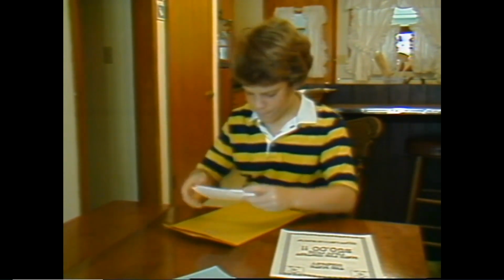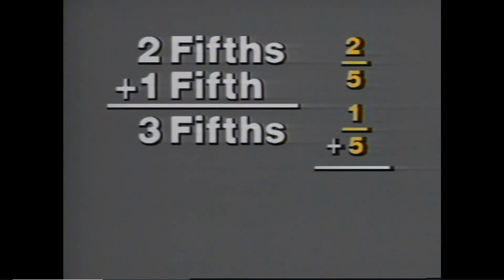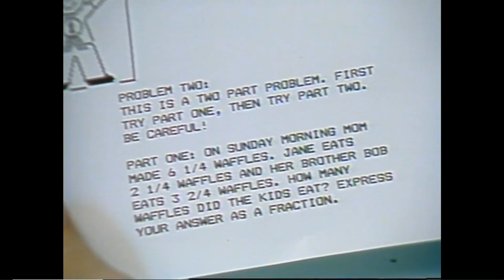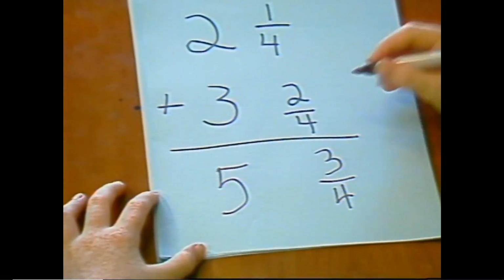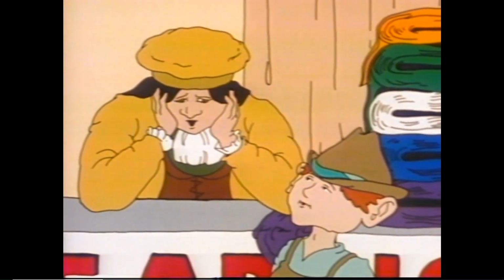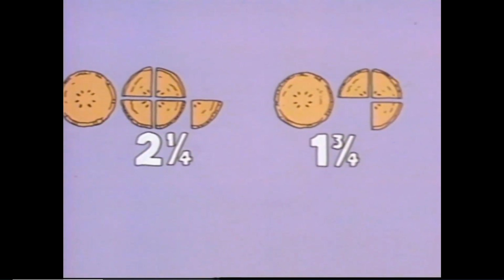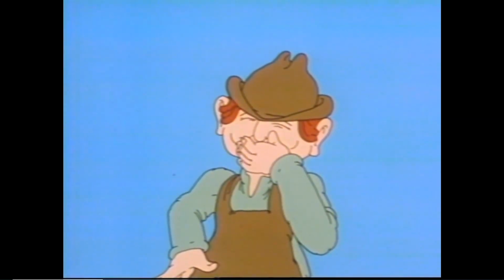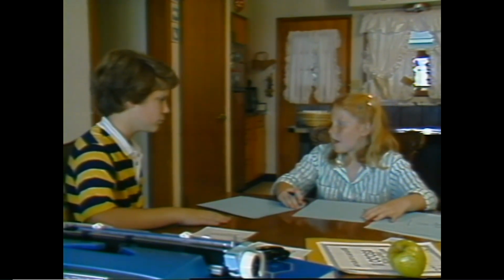Math Works Adding & Subtracting Fractions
Robert is working with adding and subtracting fractions by doing word  problems,